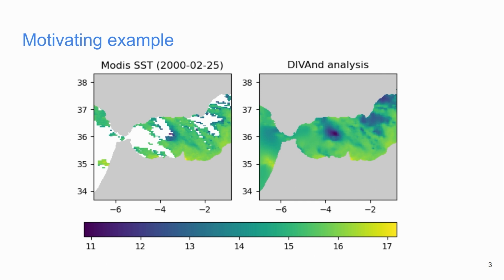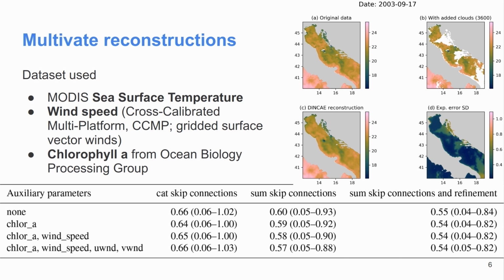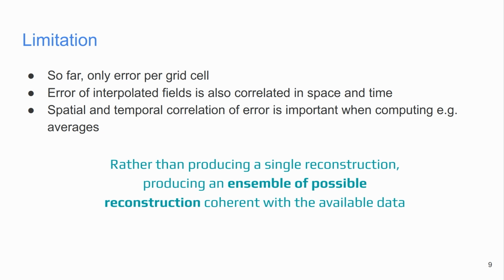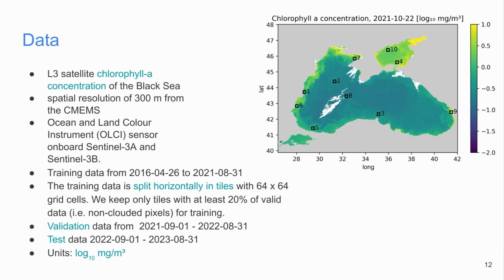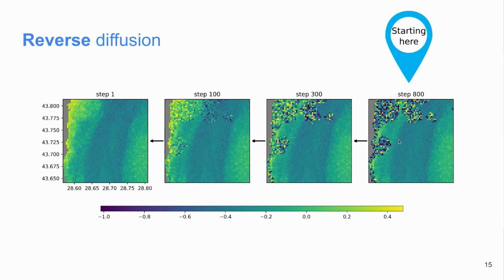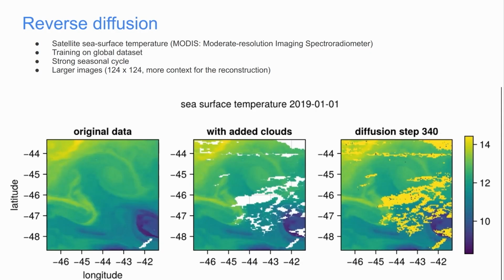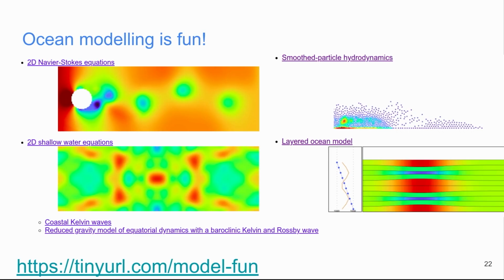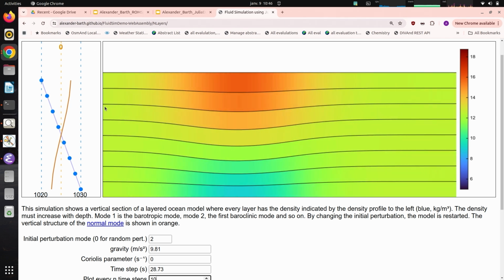Training Denoising Diffusion Models on Incomplete Satellite Data in Julia with Flux jl Alexander B